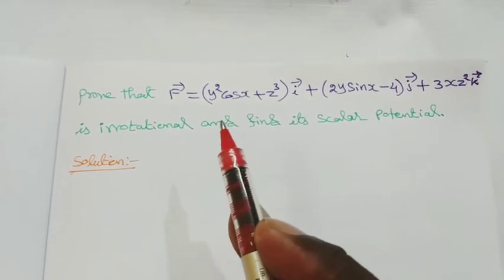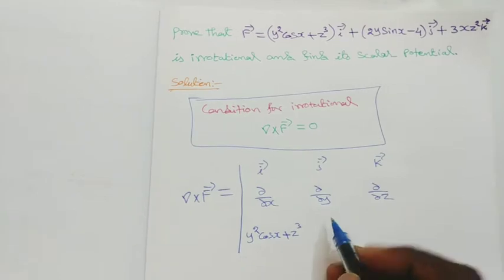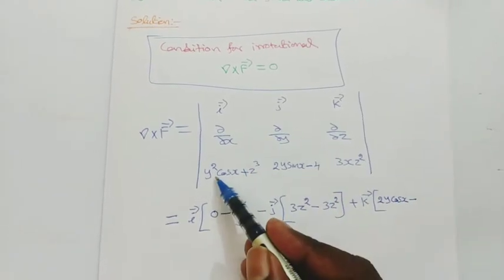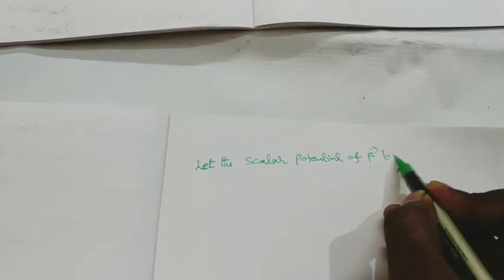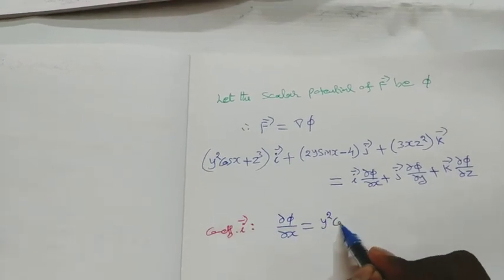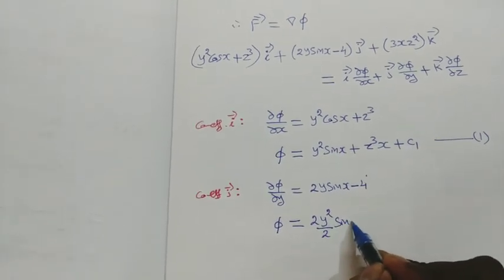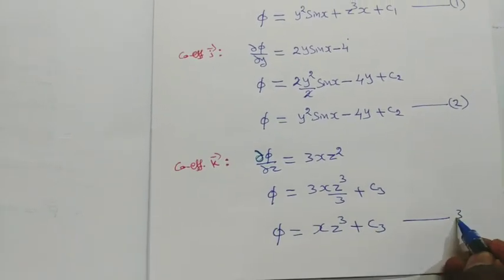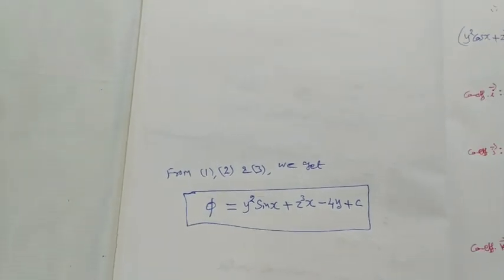Vector Calculus - Irrotational and Scalar Potential